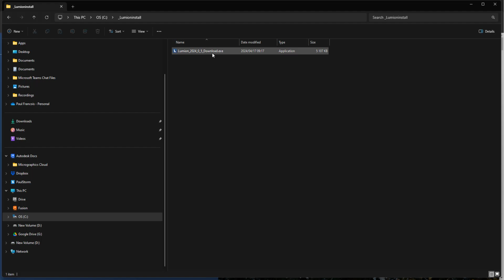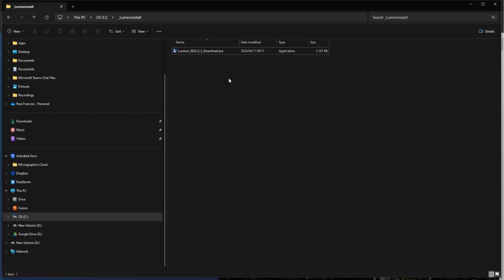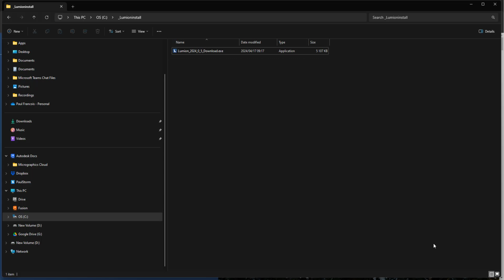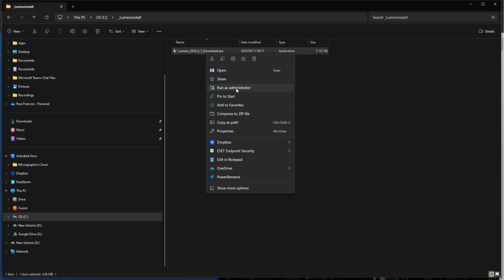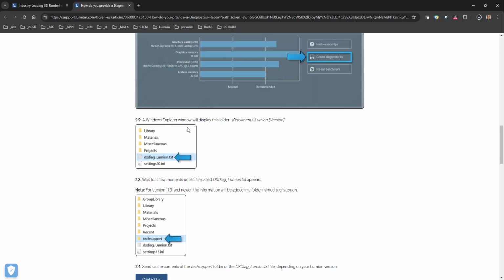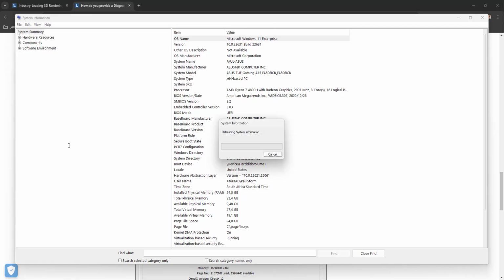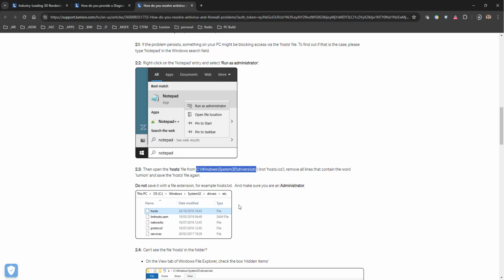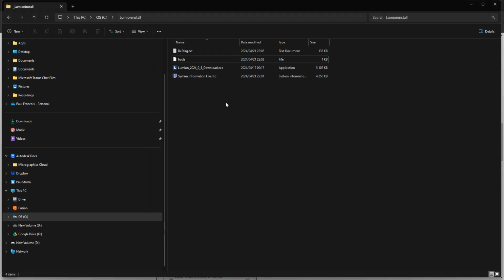Lumion 2024 Installation Executable Issues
In this video, we discuss the steps you take to troubleshoot why Lumion will not install. There are a variety of steps to take including adding exclusions to the virus protection and the firewall. In the case that this does not fix the issue, we specify the information you need to forward for Lumion to troubleshoot.